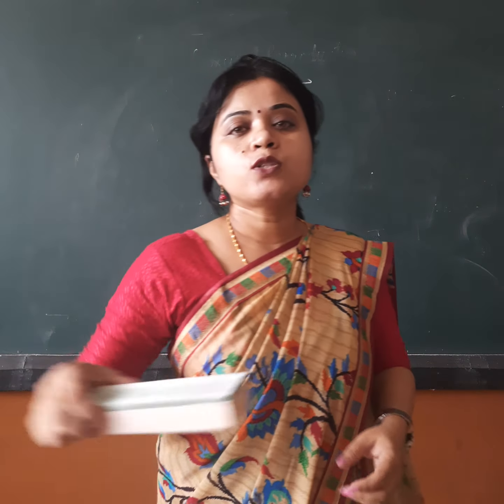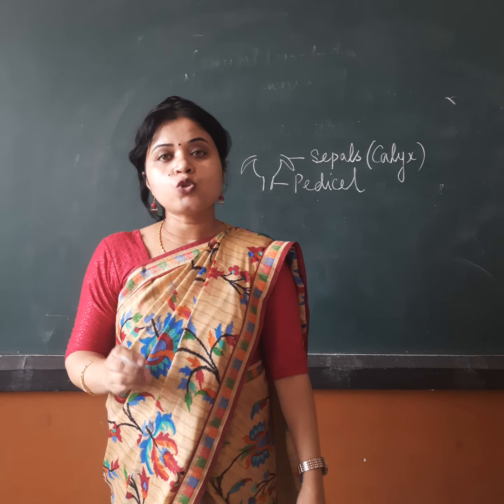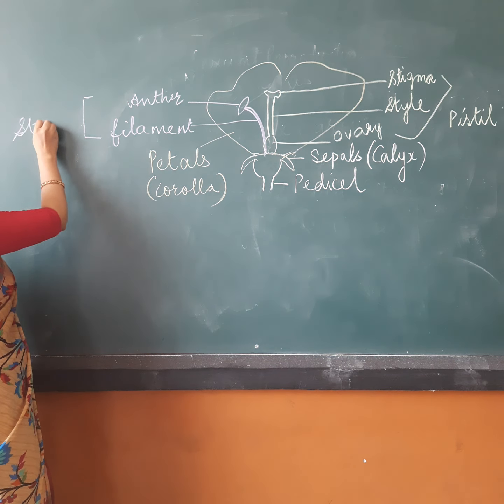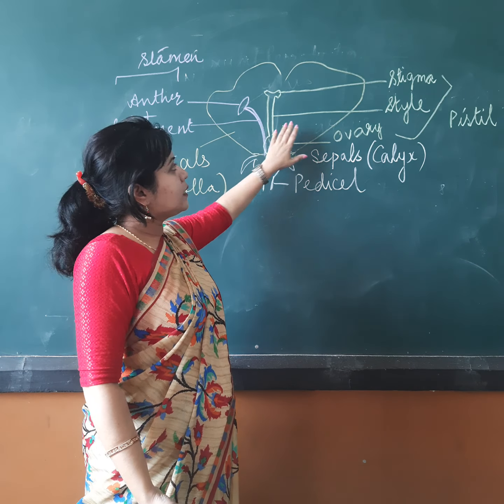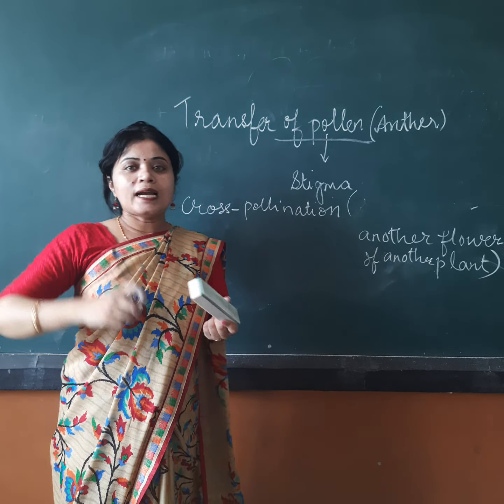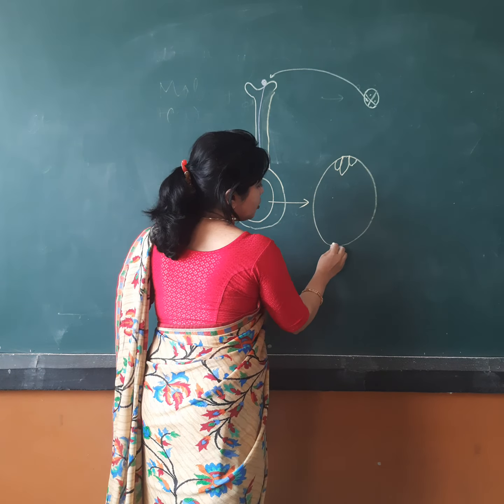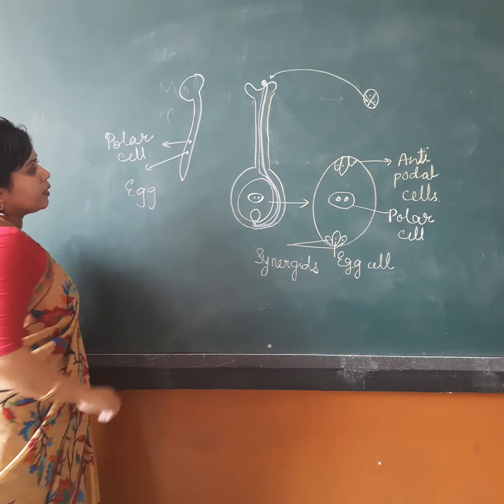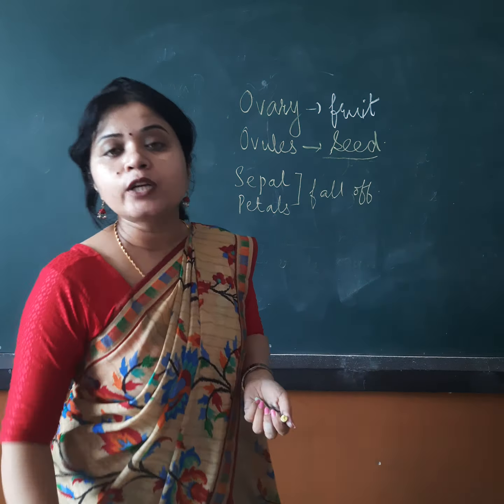Class X /NCERT/Sexual Reproduction in Flowering Plants.